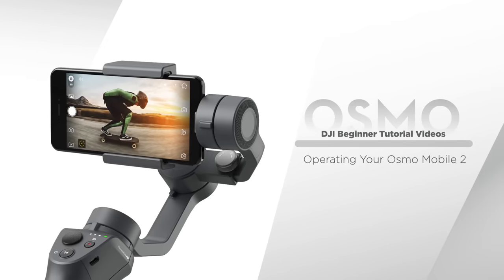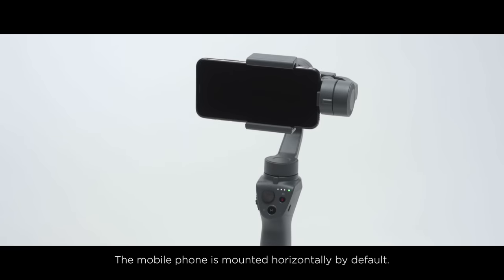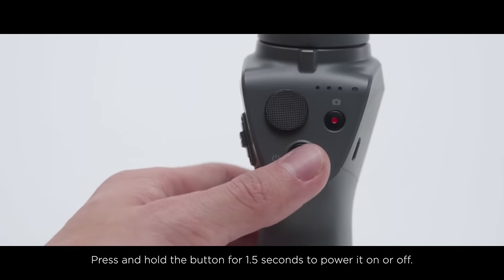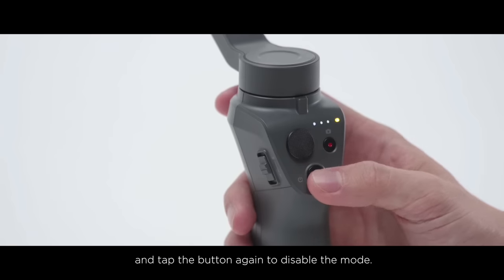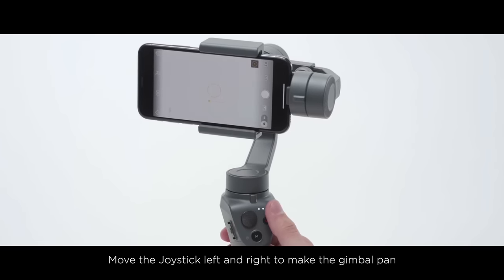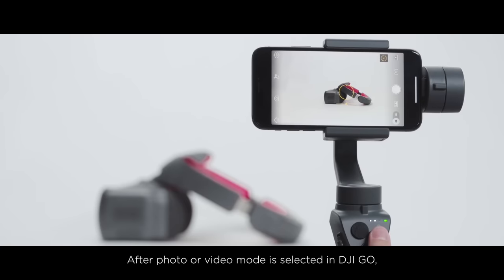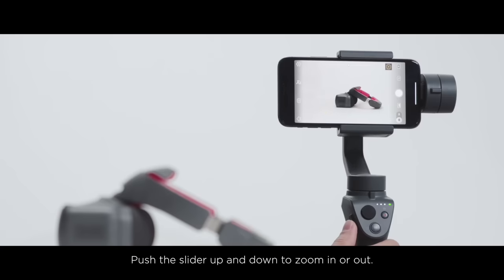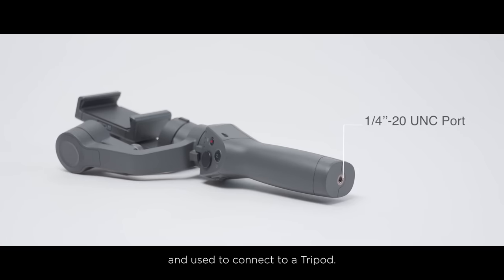How to Operate DJI Osmo Mobile 2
In this tutorial we show you how easy it is to operate Osmo Mobile 2.